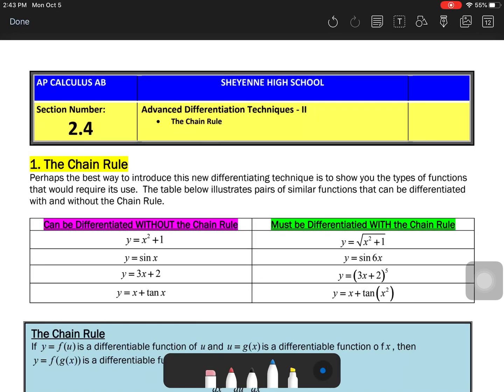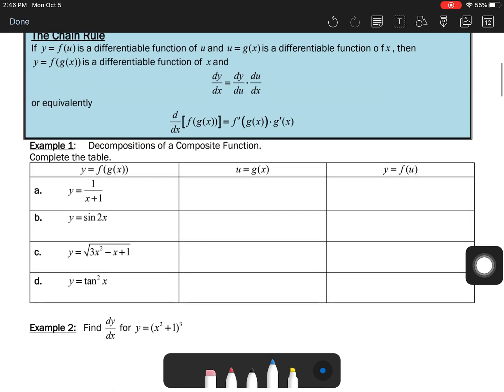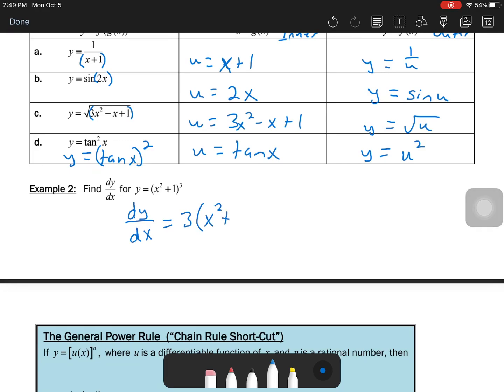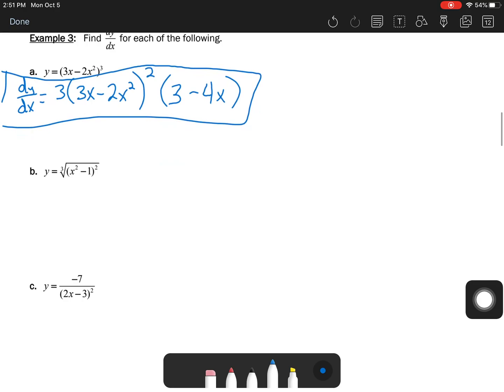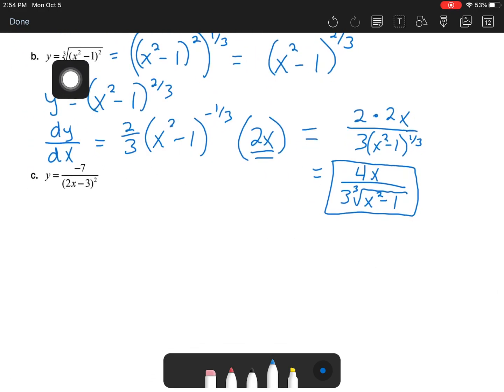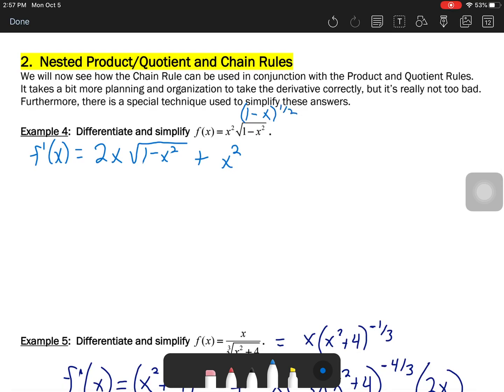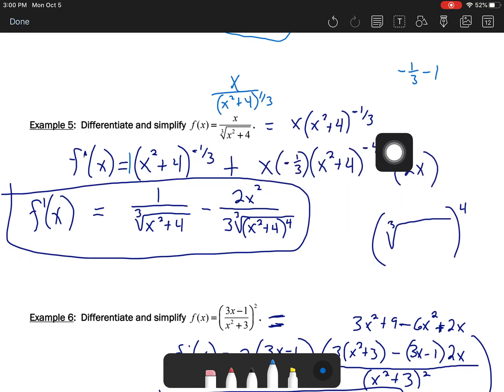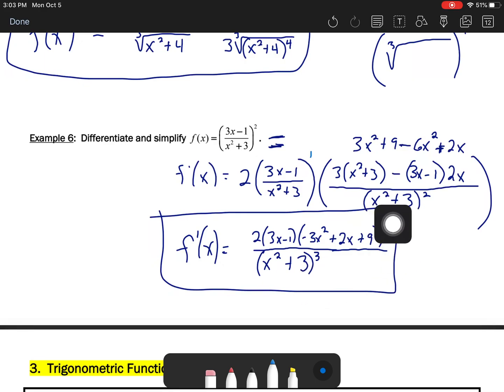October 5, 2020